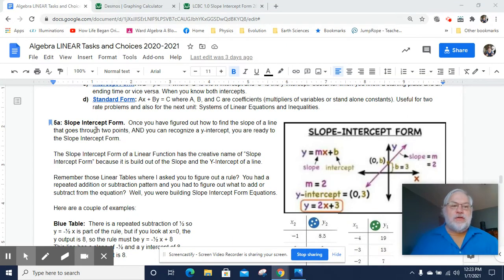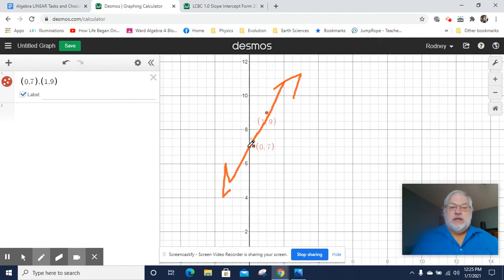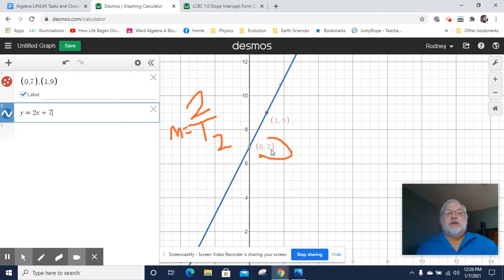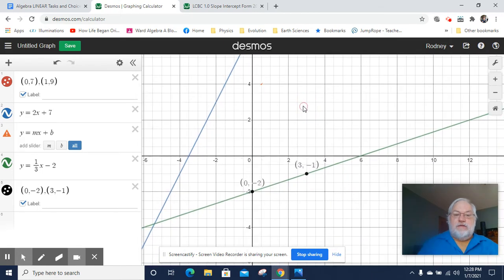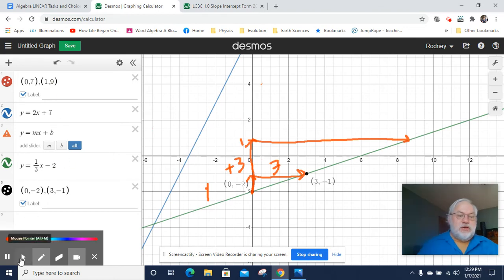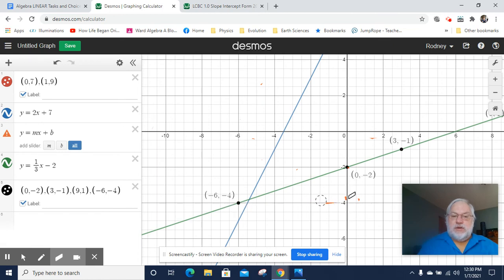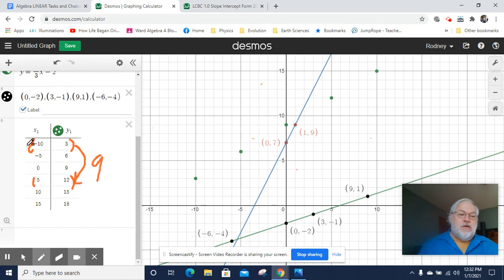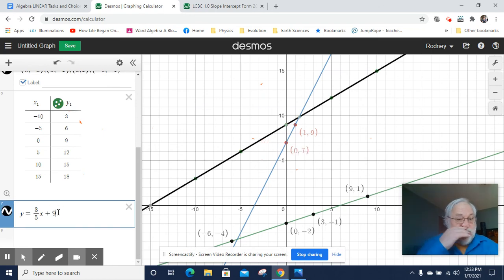Linear 5a Slope Intercept Form 1